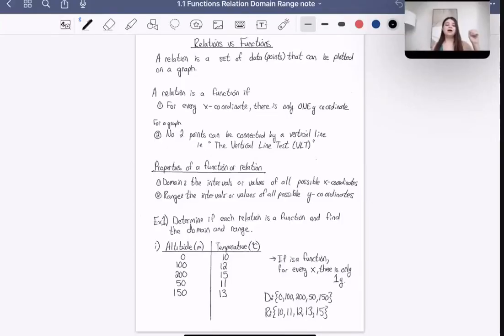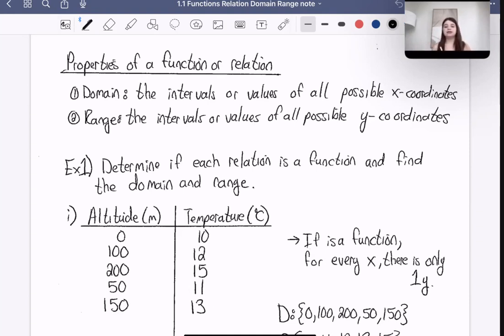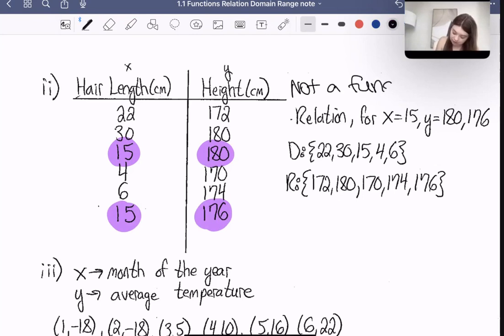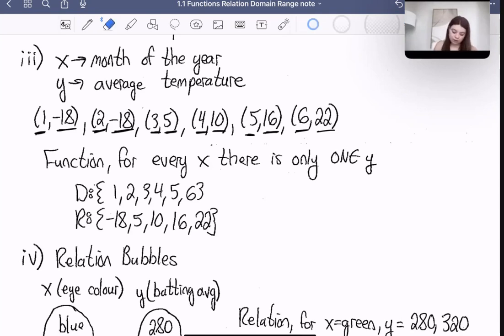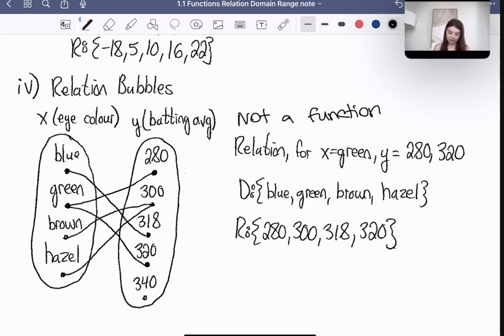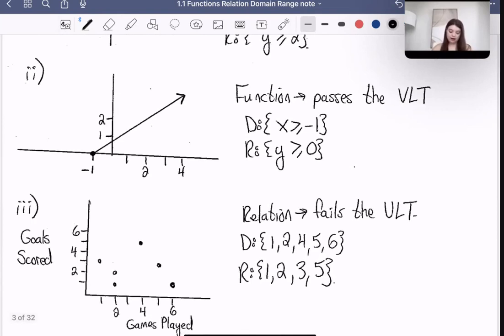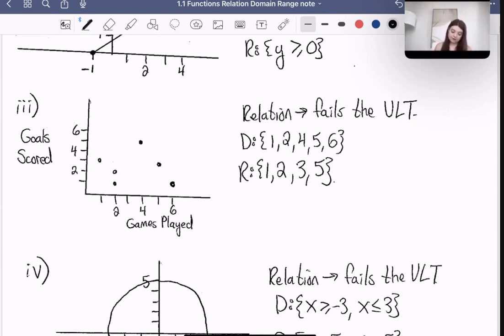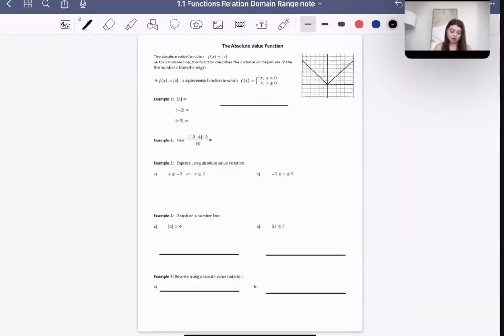What is a Function + Domain and Range